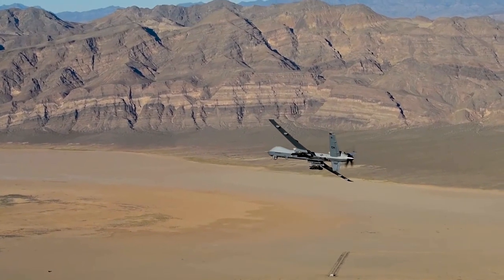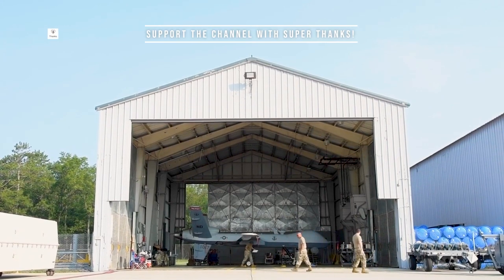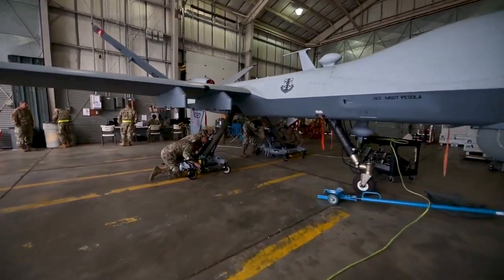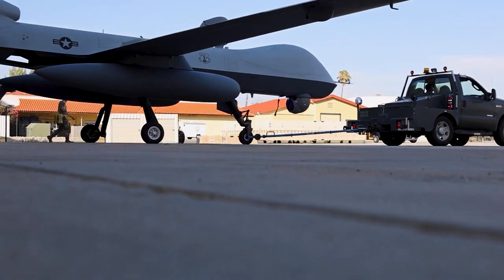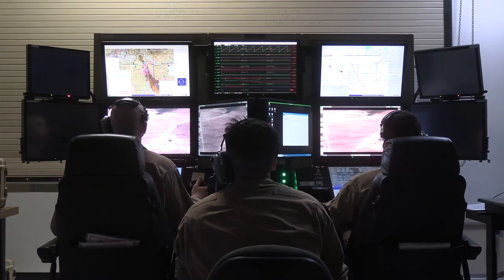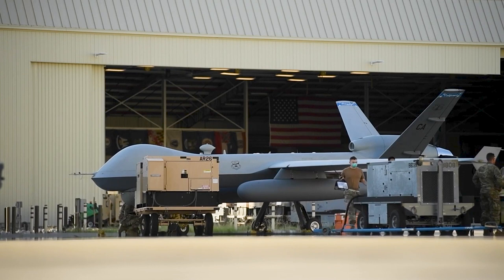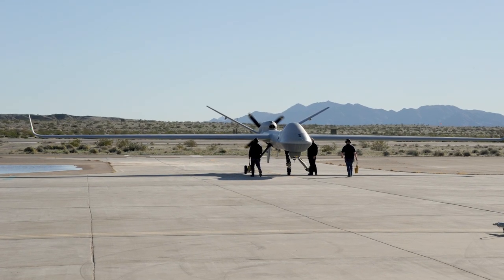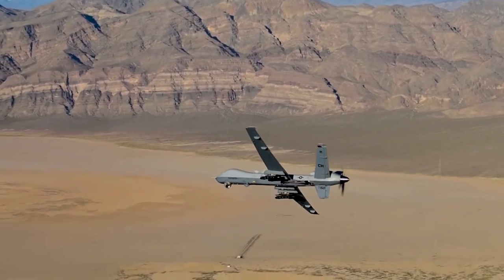General Atomics MQ-9 Reaper - A Short History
Explore the fascinating history and features of the General Atomics MQ-9 Reaper, a highly advanced military drone that has transformed modern warfare. In this overview, we'll take you through the development, specifications, capabilities, and controversies surrounding the Reaper, while also discussing its future developments and potential civilian applications.

Join us as we uncover the story of the MQ-9 Reaper and its far-reaching implications for modern warfare and beyond.

MEDIA:
"163d Attack Wing prepare an MQ-9 Reaper remotely piloted aircraft, Aug.